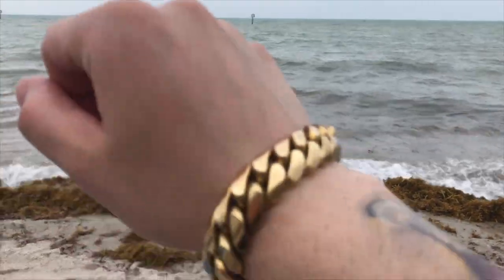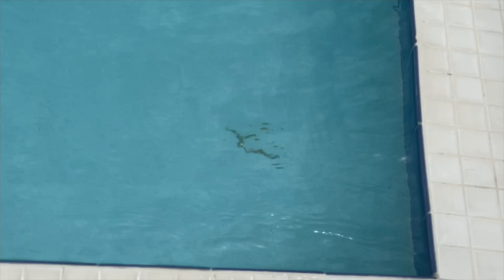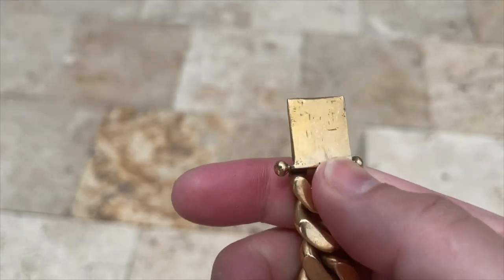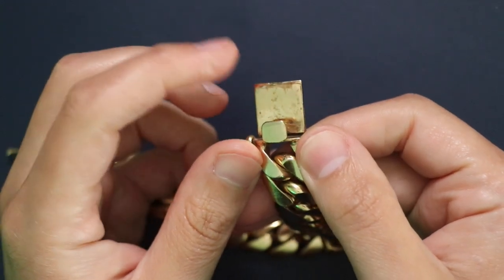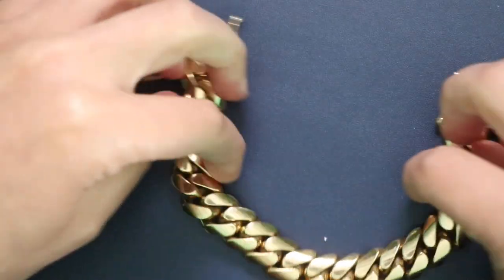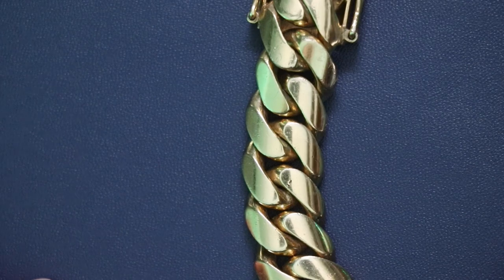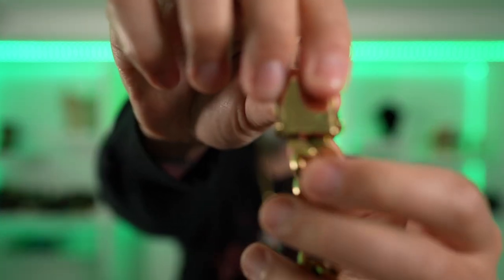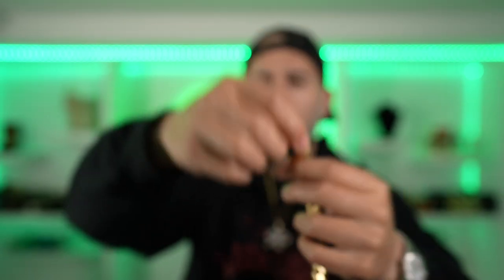CAN THIS GOLD PLATED MIAMI CUBAN LINK LAST IN THE POOL,BEACH AND HOT TUB?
FORGIVE MY EDIT ON PREVIOUS..Whiskey issues lol

YOUTUBE.COM/CUBAKNOW
"MY OTHER POPULAR, AMAZING, BEST CHANNEL ON YOUTUBE"

JUST GOOGLE ME...FACTS!